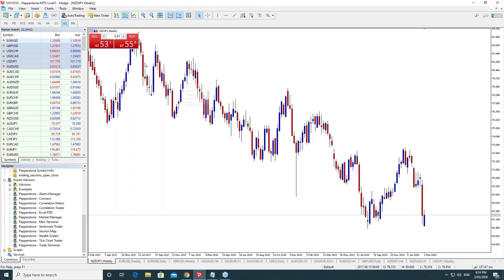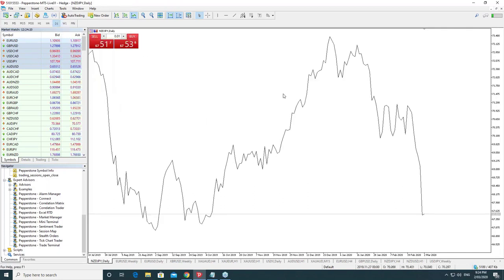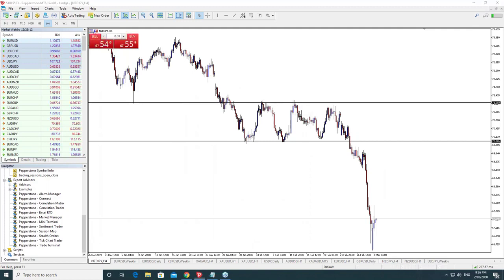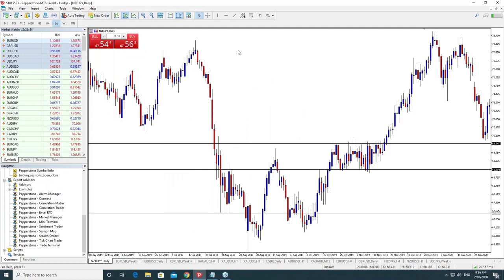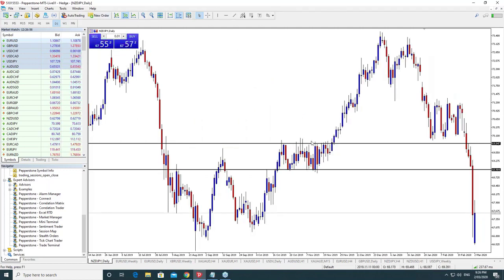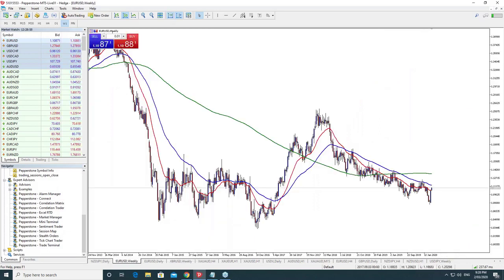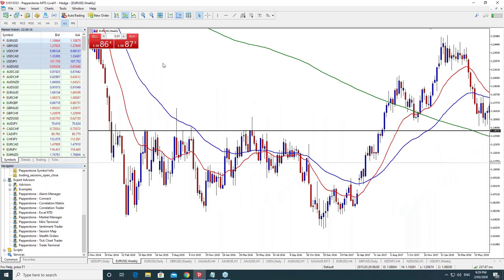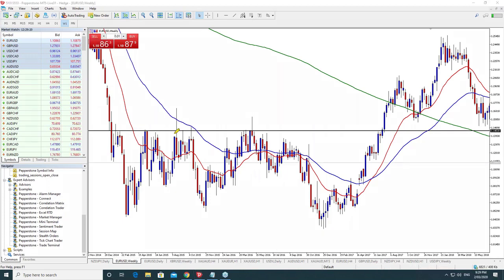Trading with Support & Resistance, The Best Way to Unlock The True Potential